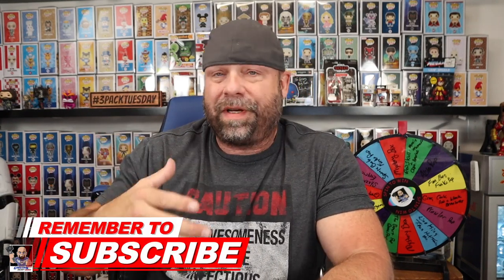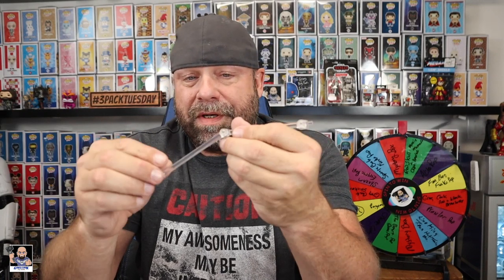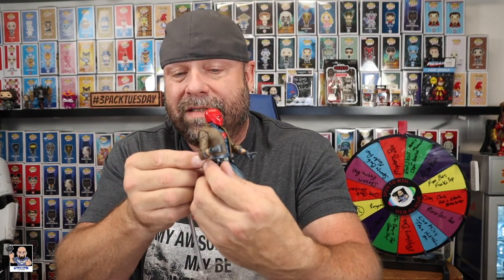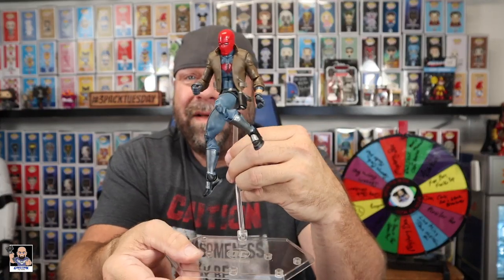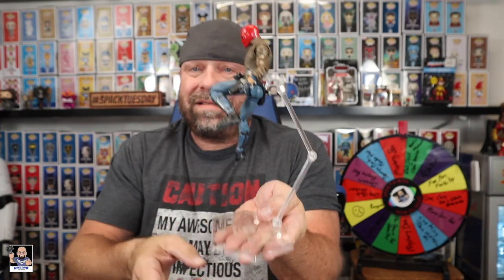Best Action Figure Base "EVER"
Join me at the Toy Table as we unbox and review the new DC Collectables Action Figure Base.

Link to Bases

Send Mail To:
Greg Cook